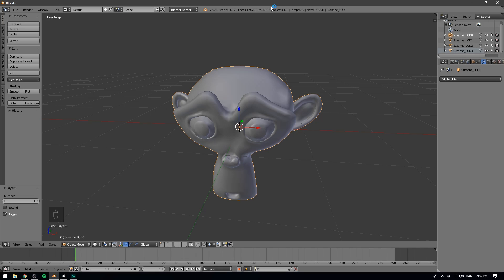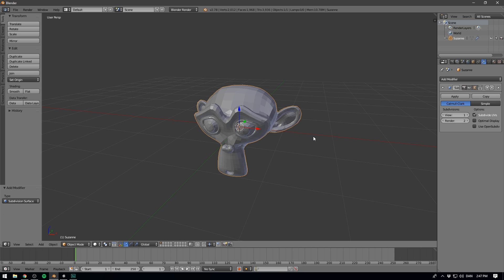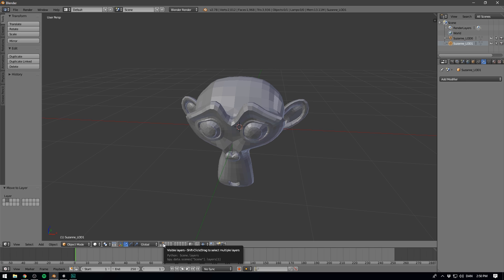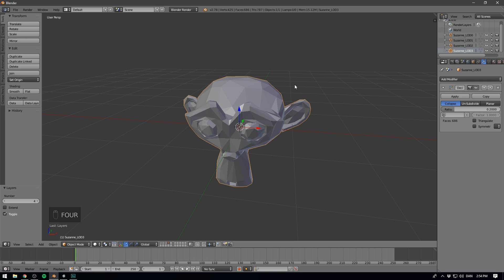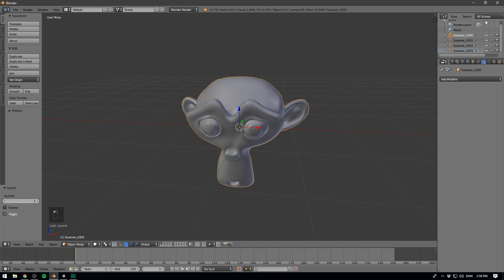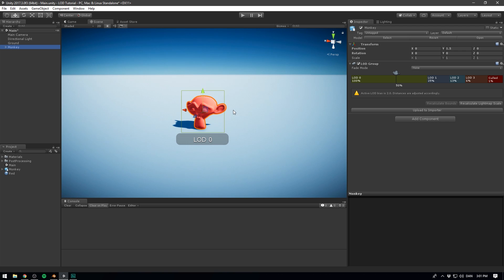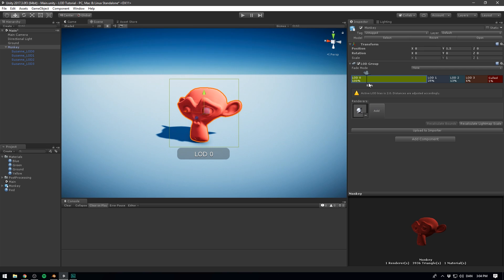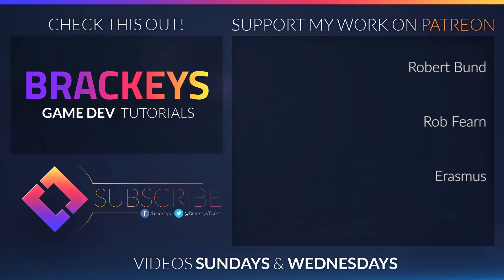MAKE YOUR GAME RUN SMOOTH - Unity LOD Tutorial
Make your game run smooth by using Level of Detail!